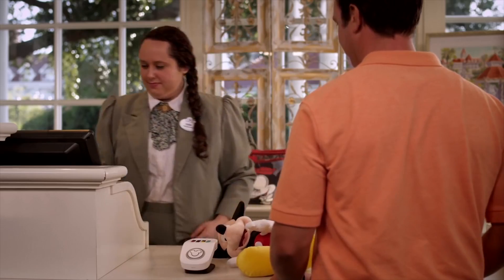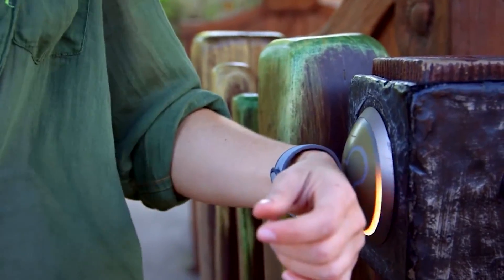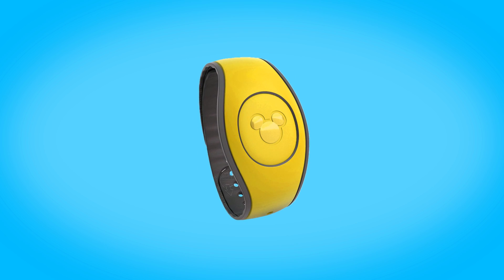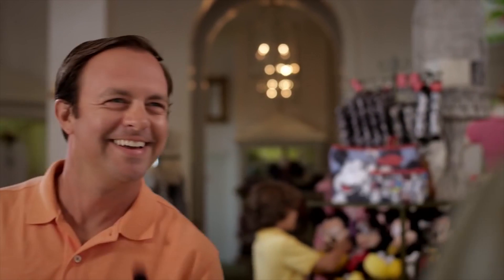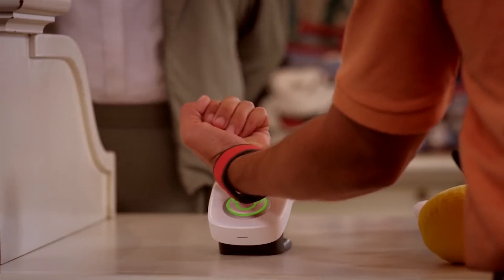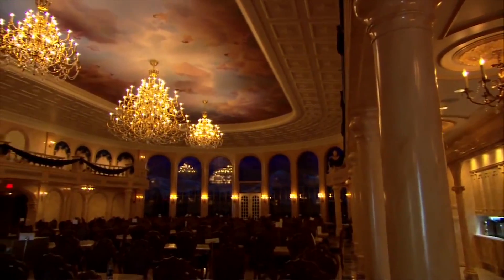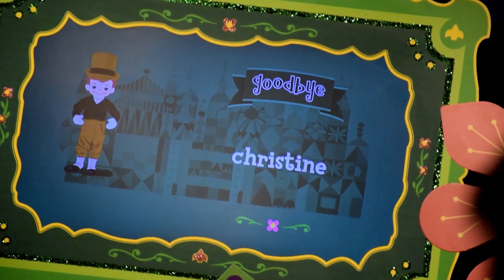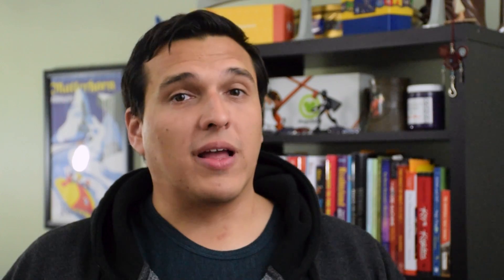How Disney Rides Know Our Names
Subscriber Dante Rodriguez asks “As the boat my Father and I were riding in approached the end scene of it’s a small world, the screen changed from goodbye in a foreign language to saying goodbye to my father and I. What struck me as strange was that we went through the normal queue. We never actually scanned our Fastpass at any point while getting on the ride. So I was hoping you could shed some light as to how it knew our names.”

That’s a great question Dante! To anyone who doesn’t know what Dante is referring to, the introduction of Magic Bands in 2013 changed the way guests visited Walt Disney World. Today with a trip to the resort, guests are given wristbands, called MagicBands, that they can use in multiple ways. They act as tickets to the parks, keys to your hotel room, and a way to pay for food and merchandise. Perhaps most relevant to this question however, the MagicBands are also used when getting onto rides with a FastPass+ reservation. Guests scan their band at a small stand at the entrance of the attraction to confirm their reservation and then walk onto the queue. However if you’re just getting on the normal standby queue, you never have to scan anything.

So to Dante’s question, if he and his father didn’t scan their bands at any point in getting on the ride, how did the ride know their names at the end? Well the answer to your question Dante is that while you may have not scanned your MagicBand on it’s a small world, the ride scanned you. You see, MagicBands actually come with two radios built into it, an RFID chip and an ultra-high frequency radio.

The RFID, which stands for radio frequency identification, is the one we think about when we think of the MagicBand. It’s technology that’s been around for quite a while, existing in early forms as far back as the 1970s. It’s the technology that allows us to tap our MagicBand to a FastPass kiosk or at a cash register when paying for our lunch. While the tech behind RFID would allow it to work at longer distances, it wouldn’t make much sense in this case. After all, we don’t want to accidentally pay for another person’s meal or check-into our Tower of Terror fastpass reservation before we mean do. We definitely don’t want to unlock our hotel room door without actually being at the door itself. The whole Mickey to Mickey design ensures that when we take these actions, it’s because we purposefully mean to.

That second half of the MagicBand technology, the ultra-high frequency radio, that’s where the Disney “magic” happens. That’s the part of the band that can be used from afar, meaning that a sensor you don’t see or even know about can read it and use the data to enhance your ride experience.

It’s a number of hidden sensors in Be Our Guest that are used to triangulate your position and let servers know what table you’re sitting at so they can bring you the food you pre-ordered online. It’s a sensor in the queue of Rock n Roller Coaster that allows the digital concert posters to update with guests’ names and hometowns. It’s a hidden sensor in Frozen Ever After that scans your band to ensure that your ride photo is linked to your PhotoPass account since there isn’t a kiosk at the end of the ride. And yes, it’s a hidden sensor at the end of it’s a small world that allows the ride to customize those goodbye signs with the names of guests.

All in all the technology has some exciting possibilities. We’ve already begun to see it used more and more in attractions as a way of adding a personal touch. We’re also going to see a whole new use for it with the opening of Star Wars: Galaxies Edge, as decisions made in attractions will carry over into how you’re seen throughout the rest of the land.

So like most other instances, the next time you’re at Disney and feel wow’ed by that Disney magic, keep in mind that there’s some pretty clever technology at work.